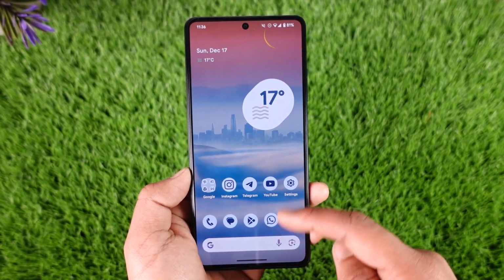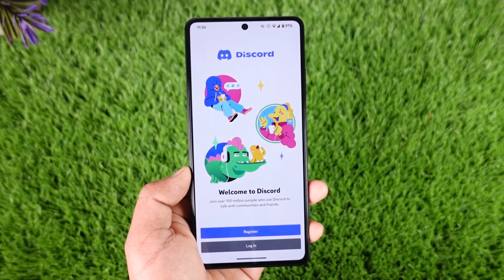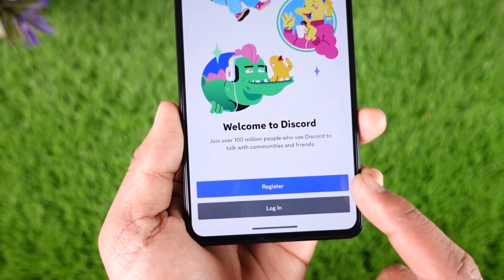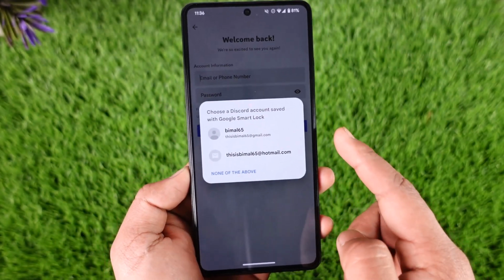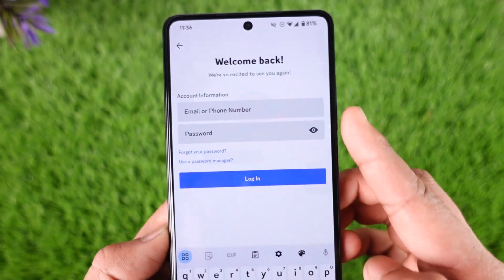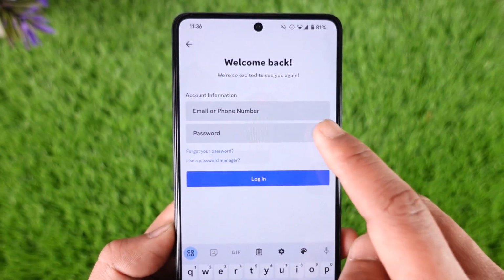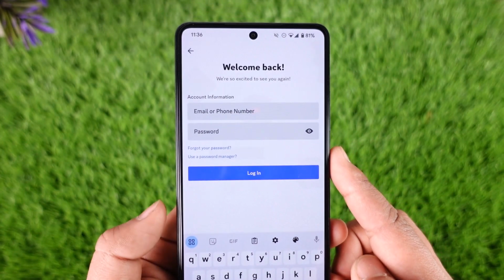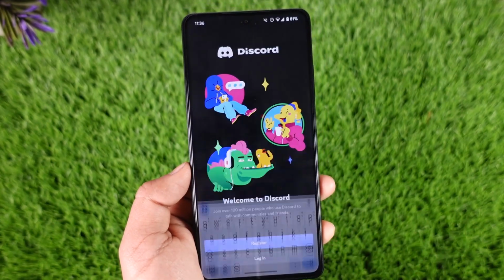How to Login to Discord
In this tutorial video, I am simply going to show you how you can login to Discord.

~Chapters:
0:00 Introduction
0:10 Login to Discord
0:57 Conclusion